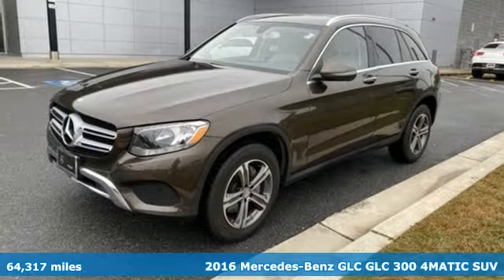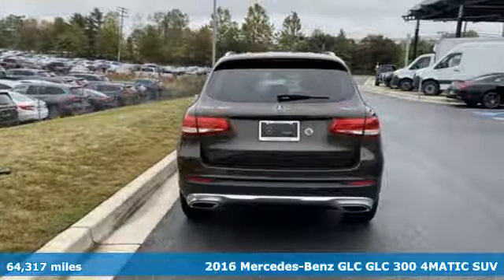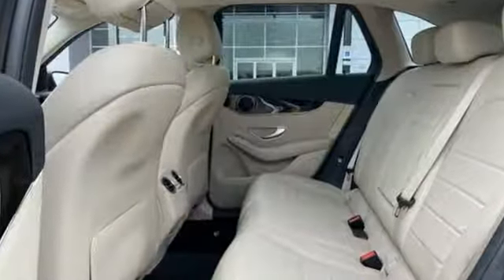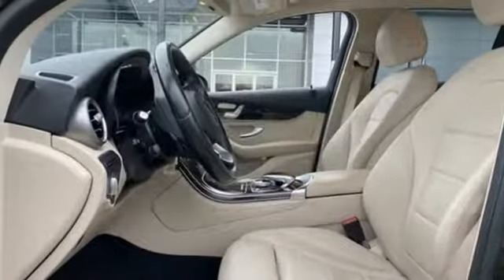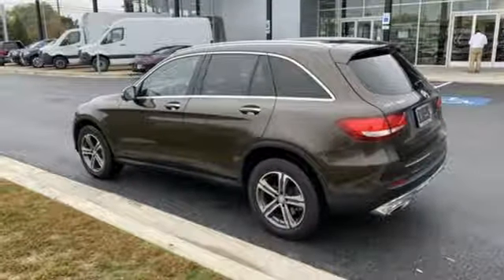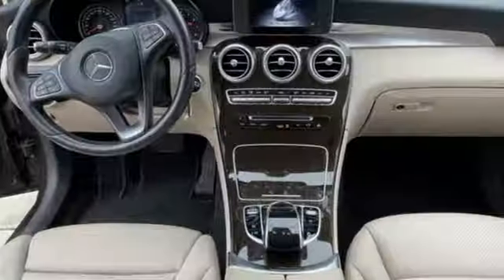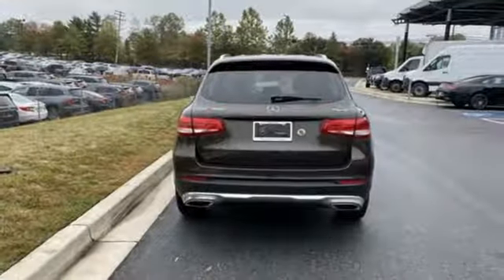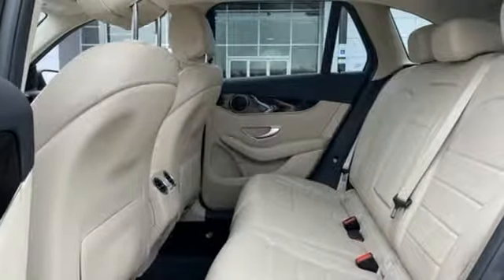Used 2016 Mercedes-Benz GLC Silver Spring MD Washington-DC, MD J00321A - SOLD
Year: 2016
Make: Mercedes-Benz
Model: GLC
Trim: GLC 300
Engine: 2.0L Turbocharged
Transmission: 9-Speed Automatic
Color: Brown
Interior: Silk Beige/Black
Mileage: 64317
Stock #: J00321A
VIN: WDC0G4KB1GF061621

Address:
3301 Briggs Chaney Rd.